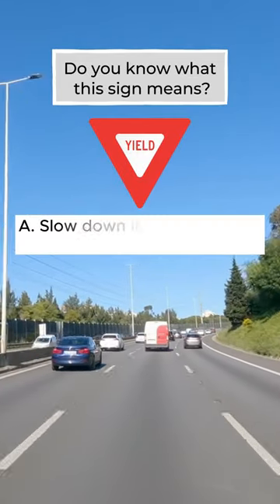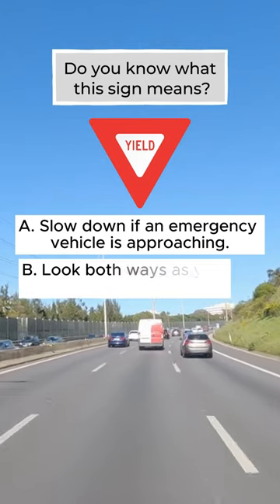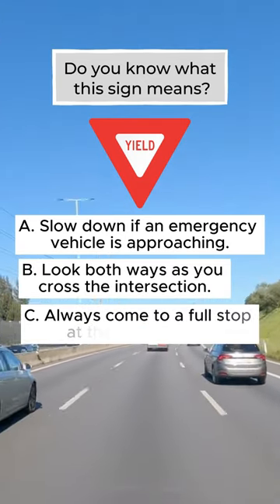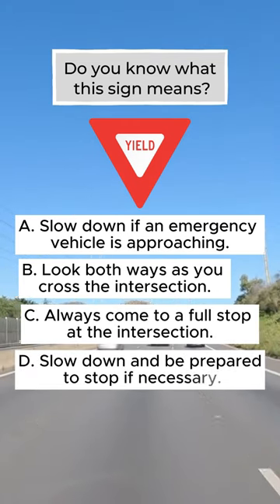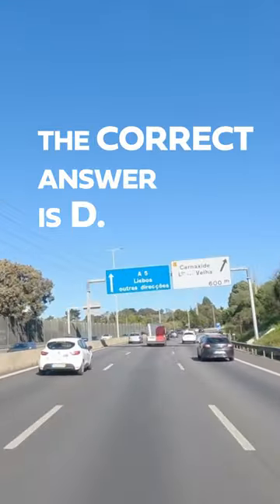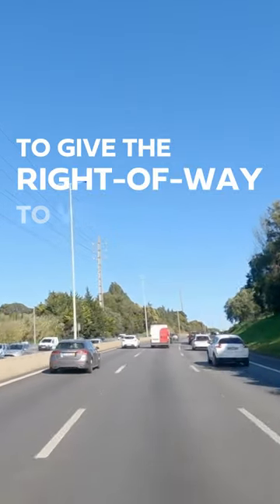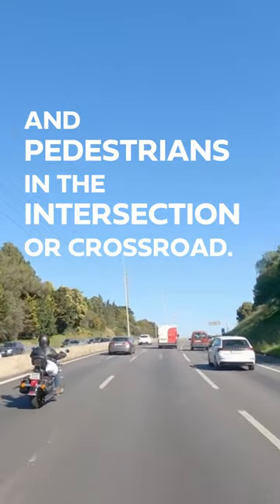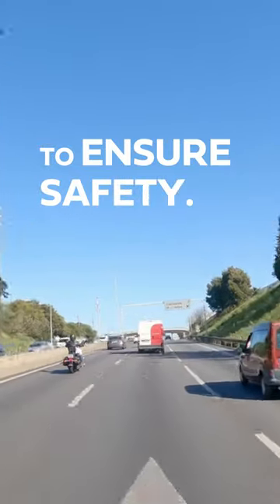The Ultimate Driving Quiz | Test Your Knowledge!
Welcome to our thrilling driving quiz video that will put your understanding of the yield sign to the test! Whether you're a seasoned driver or just starting out, this interactive quiz is designed to challenge your knowledge and help you become a more confident and responsible driver on the road.

In this exciting episode, we delve deep into the rules, principles, and best practices associated with the ever-important yield sign. As one of the most common traffic signs encountered on our streets, understanding its meaning and knowing how to respond correctly is crucial for maintaining safety and ensuring smooth traffic flow.

Join us as we present a series of thought-provoking scenarios, showcasing various real-life situations where you'll encounter yield signs. Test your decision-making skills and see if you can correctly identify when and where you should yield to other drivers or pedestrians.

Our expert panel of driving instructors will provide detailed explanations for each question, ensuring that you not only know the correct answers but also understand the reasoning behind them. Learn about right-of-way rules, yielding to emergency vehicles, and navigating multi-lane intersections with yield signs.

Engage in this interactive experience by pausing the video after each question to carefully analyze the scenario, and then make your choice. Compare your answers with the ones provided and discover valuable insights that will boost your driving skills.

Remember, road safety is a shared responsibility, and the yield sign plays a crucial role in maintaining order and preventing accidents. By mastering the yield sign, you'll become a more considerate and confident driver, making our roads safer for everyone.

So, buckle up, put your knowledge to the test, and let's conquer the yield sign together! Get ready to become a yield sign pro!